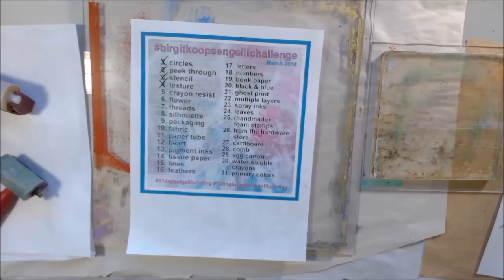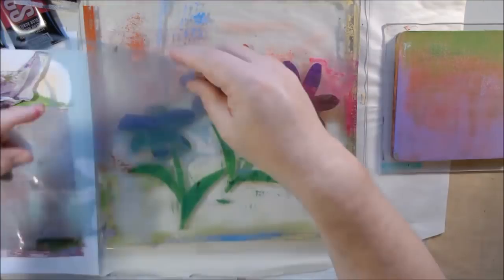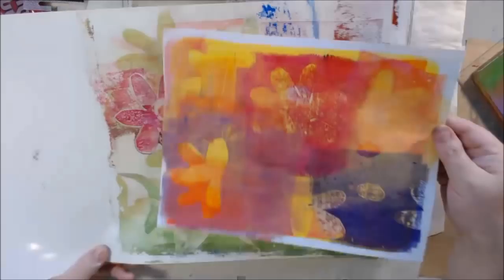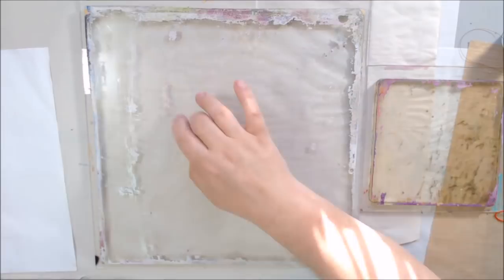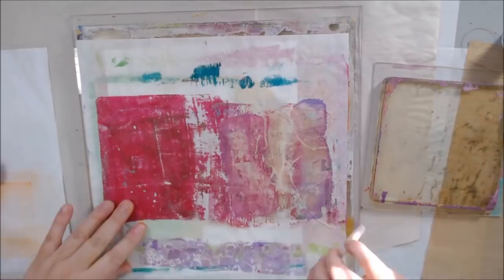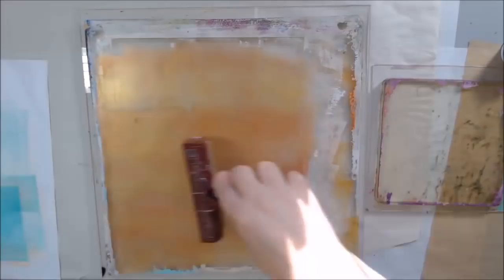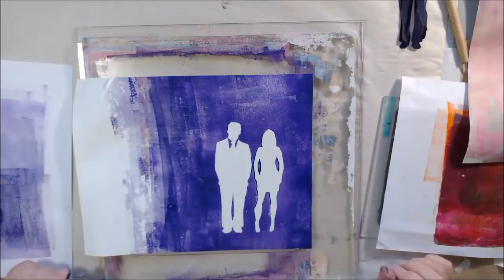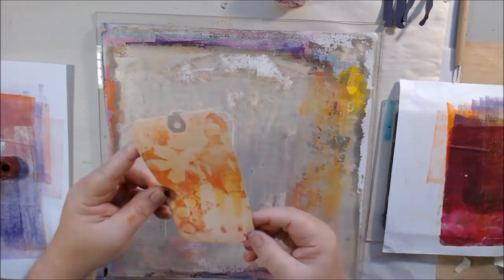Gel Printing 3 more techniques - 31 Days of Gel Printing Challenge - Days 6, 7, 8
Three days of daily gel printing practice, 3 prompts from the 31daysofgelprinting challenge on Instagram. Flowers, threads, silhouette.

Materials used and links:
Gel plate, 12 X 12
Gel plate, 6 X 6
4” soft rubber brayer
2” soft rubber brayer
Medium body tube acrylics colors:
Titanium white
Mars black
Unbleached titanium
Bright Aqua Green
Dioxizine Purple
Naples Yellow
Brilliant yellow green
Quinacridone magenta
Brilliant purple
phthalo green
brilliant Yellow green
medium Magenta
Cadmium orange hue
Ultramarine blue
Decoart Media Fluid, Prussian Blue
Decoart Media Fluid, Payne’s Grey
Pebeo dyna copper iridescent
Pebeo dyna gold iridescent
Dylusion acrylic paint, ground coffee
Deli paper 12 X 12
White Bristol cardstock
Bone folder
Stencils:
Climbinb vine
6 X 6 marks